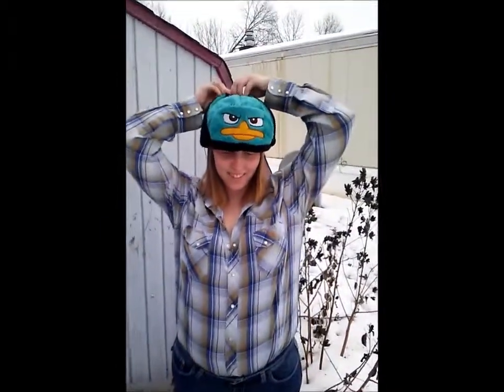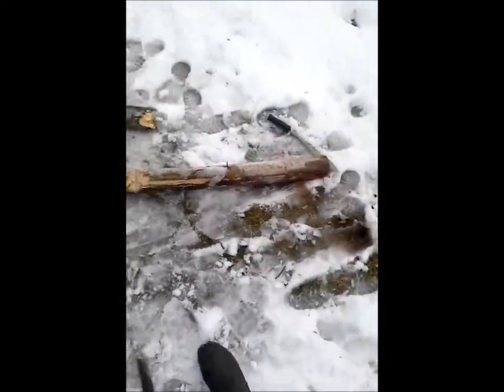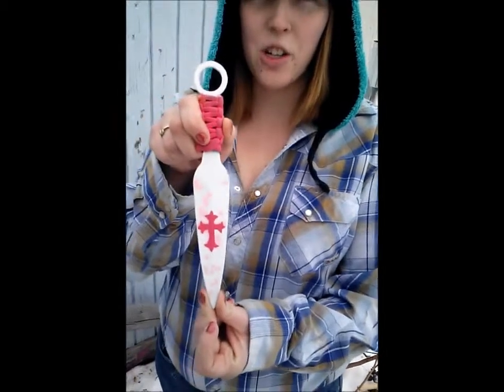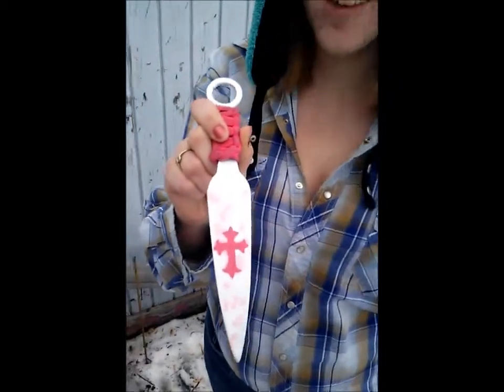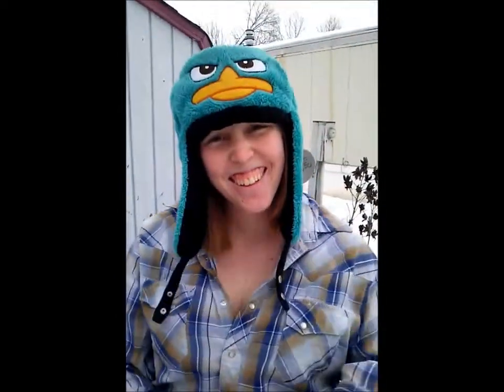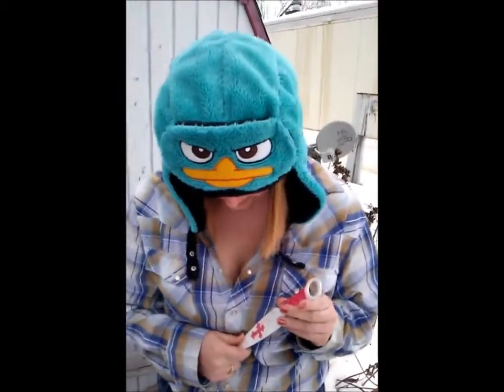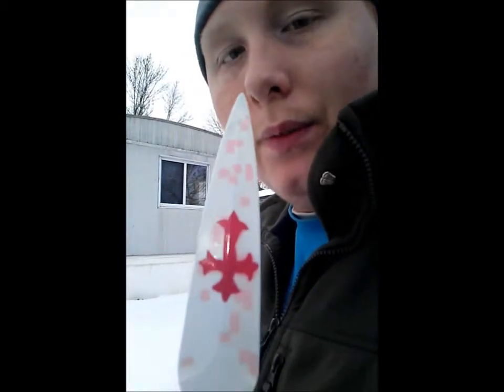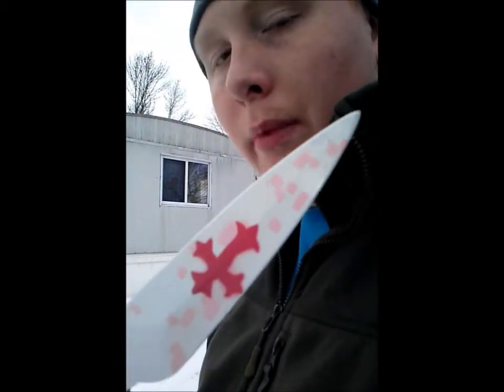Graphics on my throwing Kunai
This is the Spray paint job that I have half done on one of my Kunai's. I have three, and I am not sure yet if I am going to do front and back or just front. It took two coats of white, then one of pink digital, and then one of the dark pink cross. We used cigarette cartons for the stencil, cut out with a razor blade.